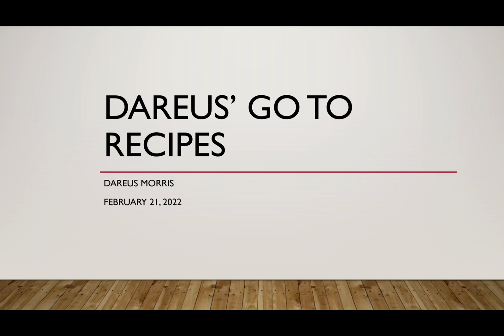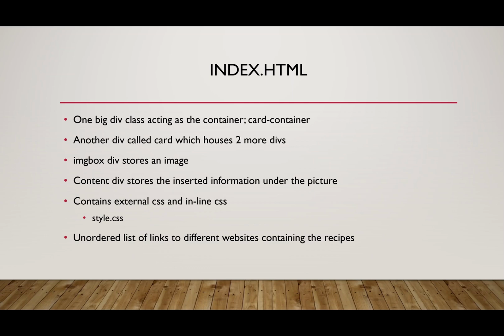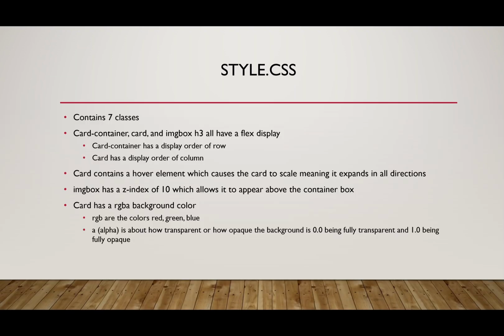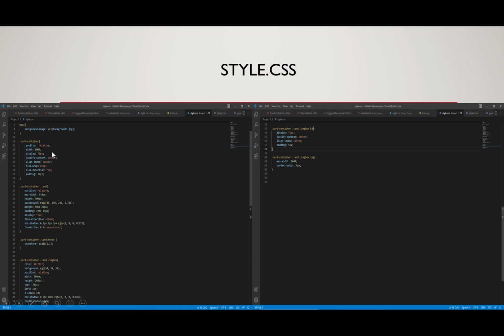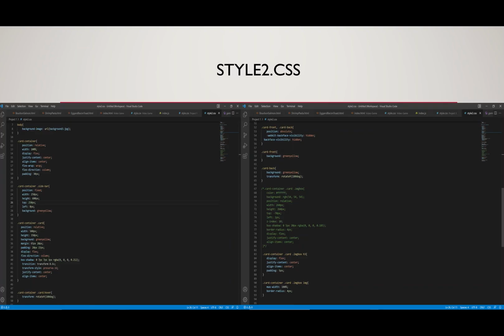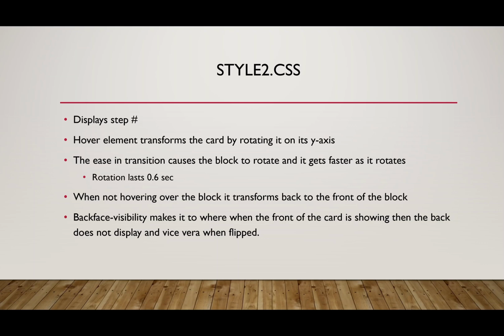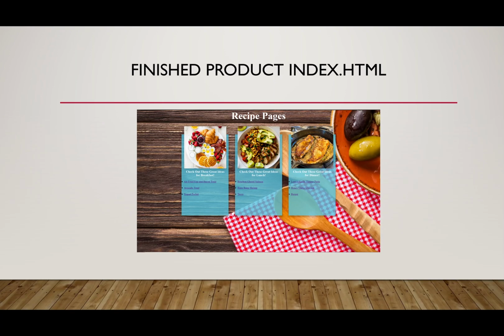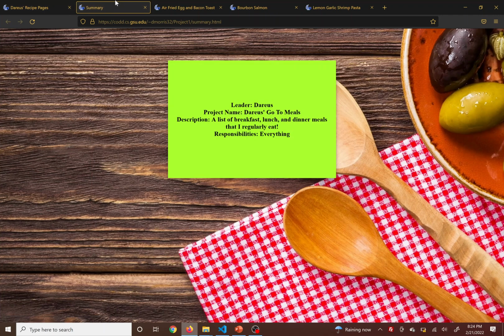Dareus' Recipe Pages